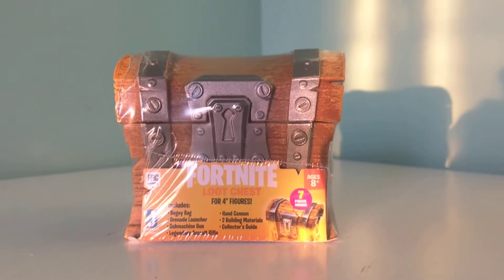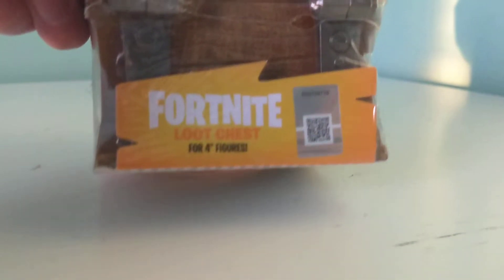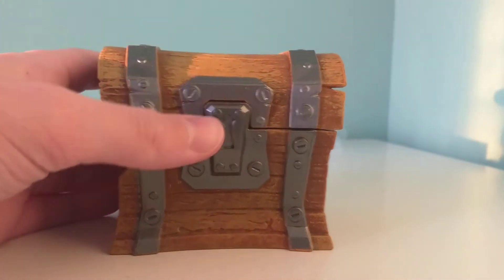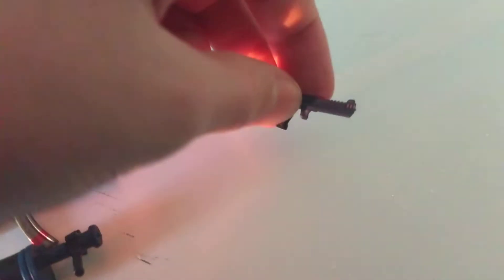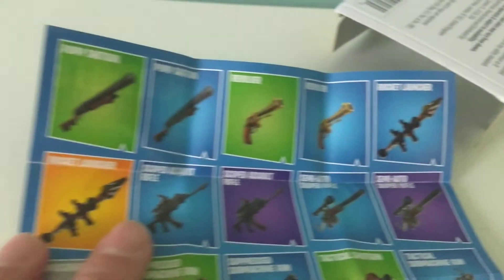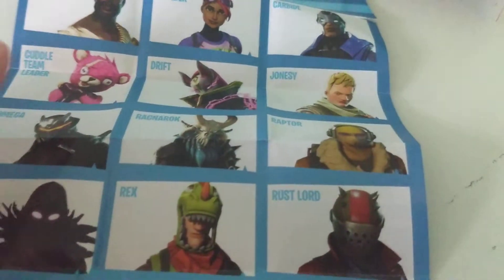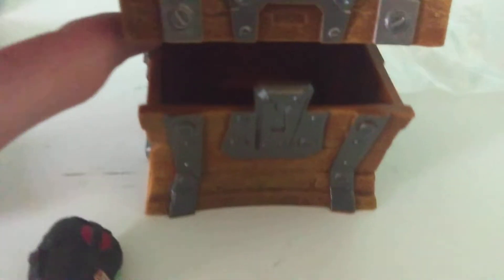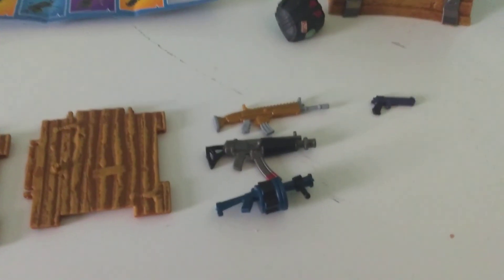FORTNITE LOOT CHEST UNBOXING BRAND NEW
Hope you guys enjoyed I just realized I said uuu like 10000 times srry about that lol make sure to like sub and be ready for new content